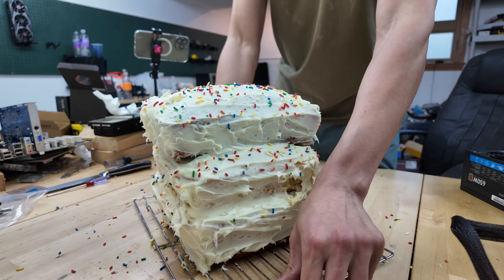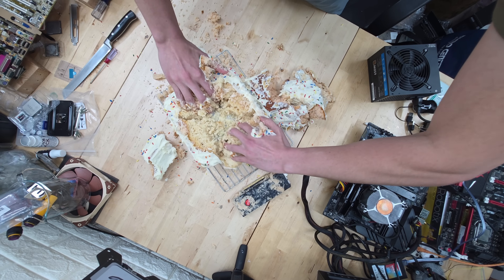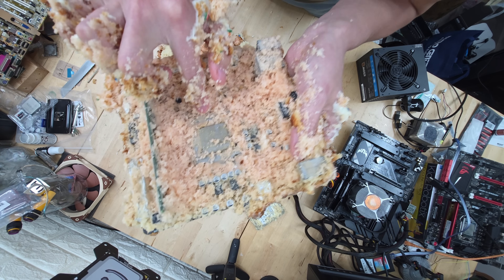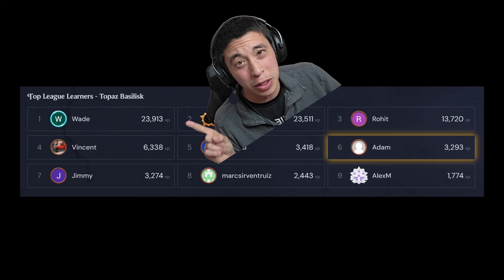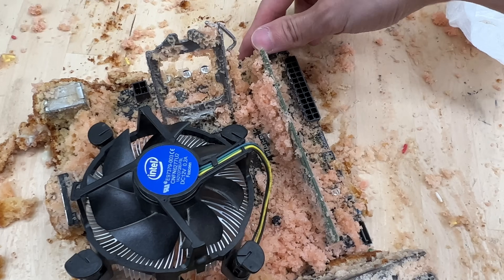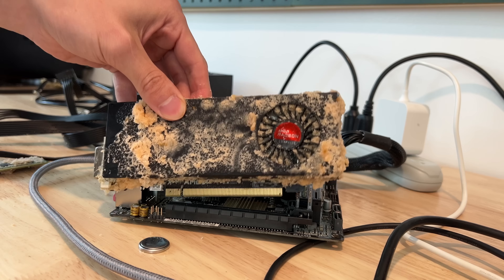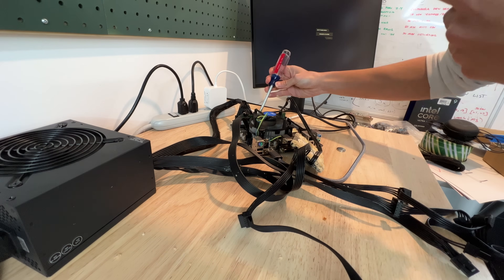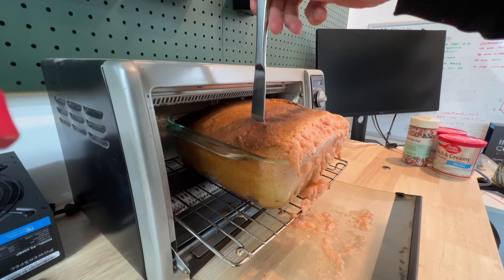What happens if you bake a PC inside a Cake?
Today we figure out which PC components (if any) can survive being baked inside of a cake.

Need new thermal paste?